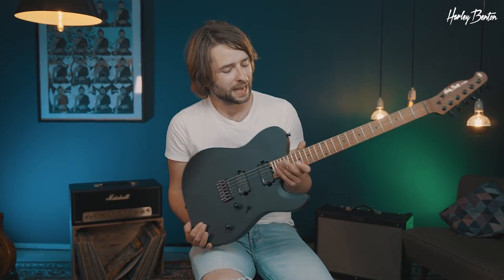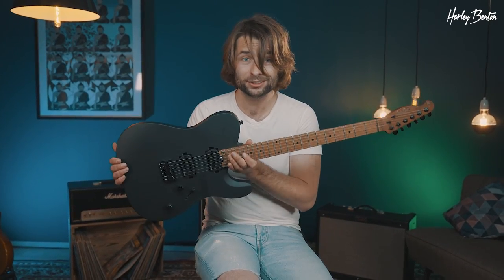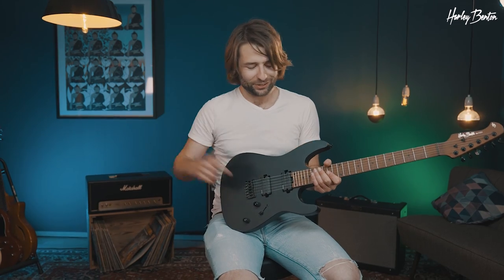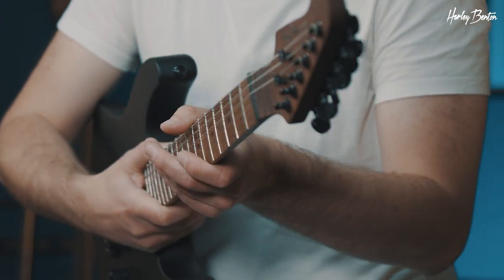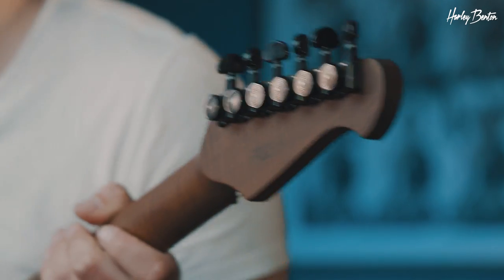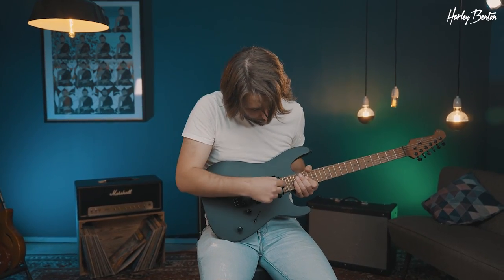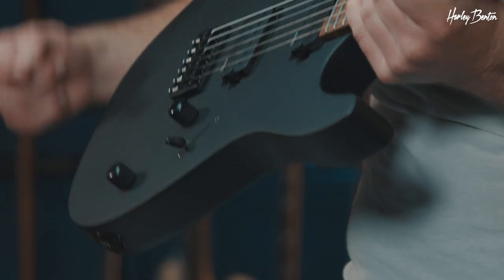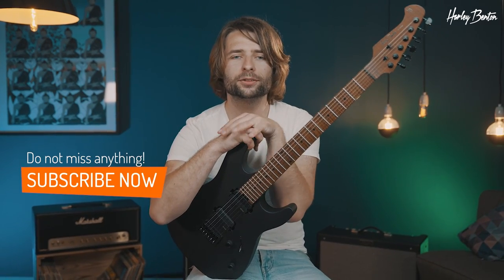Harley Benton - Fusion-III & Fusion-T - EMG SBK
If you want an instrument that handles high-gain tones, performs like a modern guitar, and also gets you noticed on stage, you want the Fusion EMG HT Roasted SBK . Loaded with EMG Retro Active Hot 70 Humbuckers in the bridge and neck positions, the Fusion-III can scream on solos, or fatten up for rhythm parts. Of course, you are not limited to heavy overdriven sounds. Use the volume and tone controls, along with the 3-way pickup selector switch, to dial in a myriad of tones between mellow and aggressive. 24 stainless steel frets mean you never have to worry about worn frets, no matter how hard you beat on them. The roasted Canadian flame maple neck offers a smooth playing experience and rock solid stability. That gorgeous satin black finish is just the cherry on top.

Interesting bits and pieces:
0:50 Clean tones
1:46 Specs